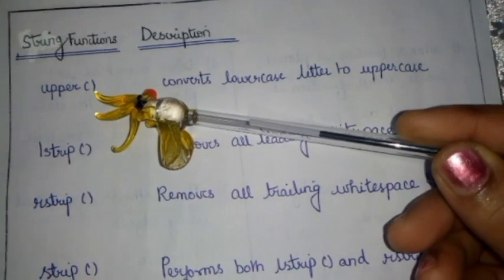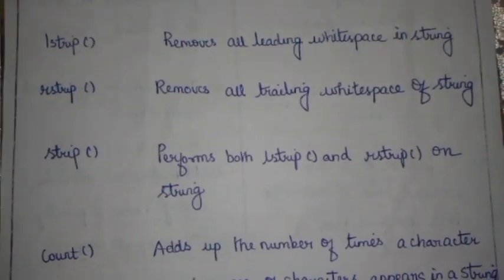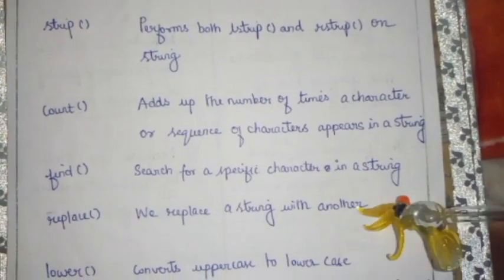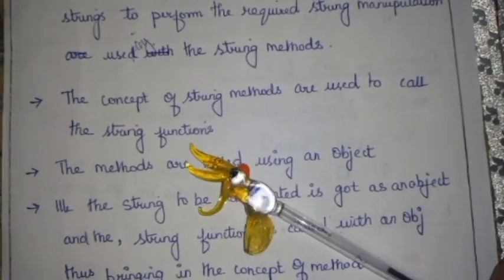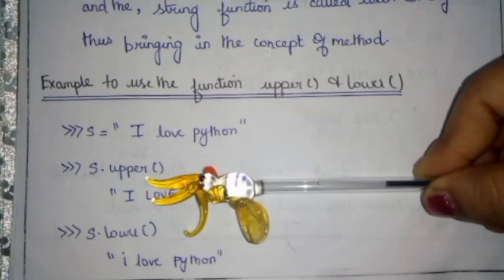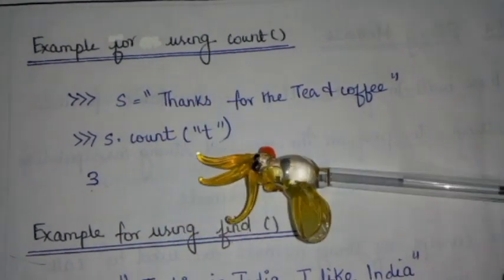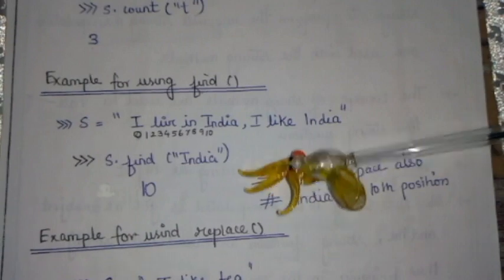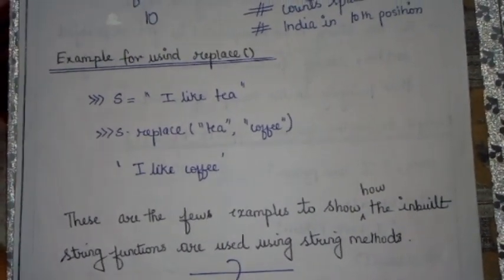GE 8151 PSPP NOTES - # 3.5.2 STRING FUNCTIONS & METHODS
Hi dear 1st years!!! You will now have completed Notes for “GE 8151- Problem Solving and Python programming “strictly as per Anna University syllabus for ALL the UNITS! Explore Learning! My Best wishes to all of u to score "O" GRADE. LET’S DO TOGETHER! For video clarity, click the 3 DOTS/ GEAR in the right corner of your mobile or the press the GEAR button if u see in Desktop, change the video quality to 480p/ HD for best quality videos !!!